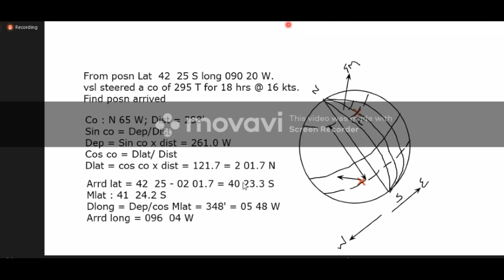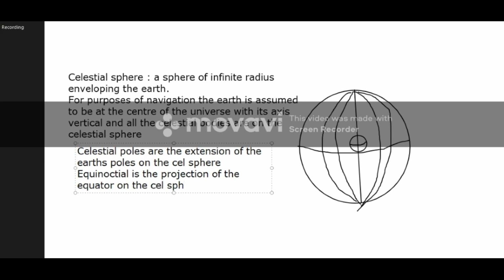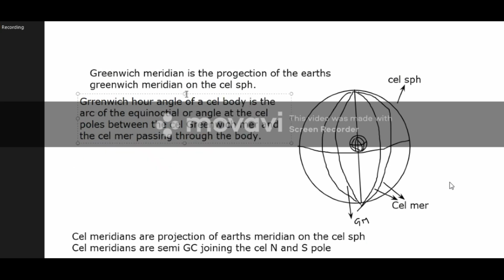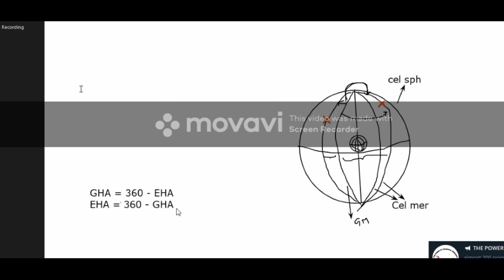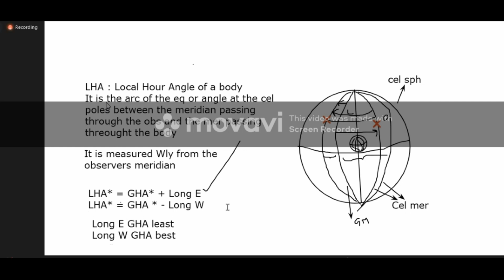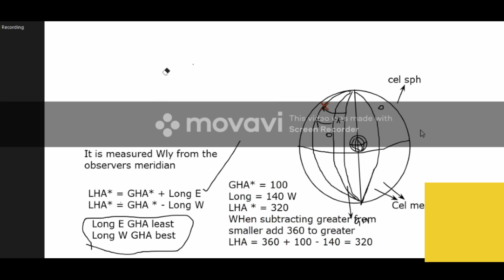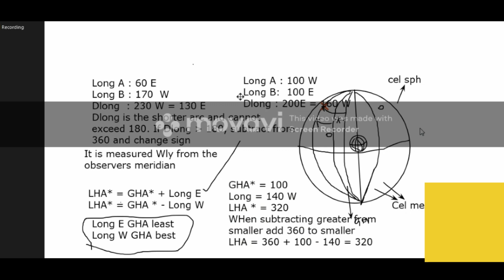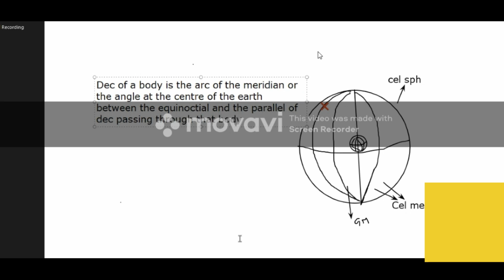CELESTIAL NAVIGATION | GENERAL DEFINATION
Whether you're a seasoned mariner or a budding 2nd mate, this video provides valuable insights and tips to help you prepare for celestial navigation.

Join us as we uncover the secrets of this time-honored practice and enhance your knowledge and skills in celestial navigation for 2nd mates. Don't miss this opportunity to deepen your understanding of navigation techniques and seafaring traditions. Fair winds and following seas!"